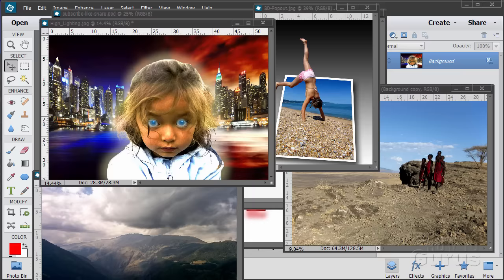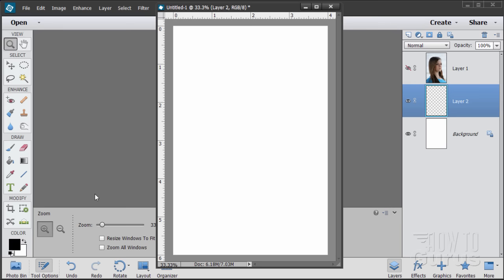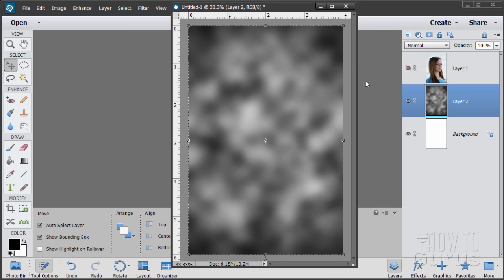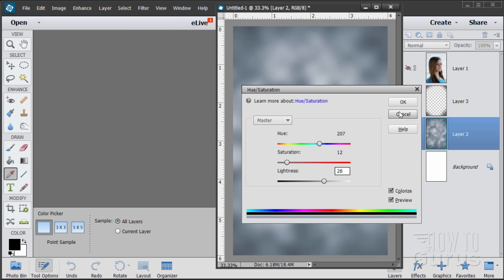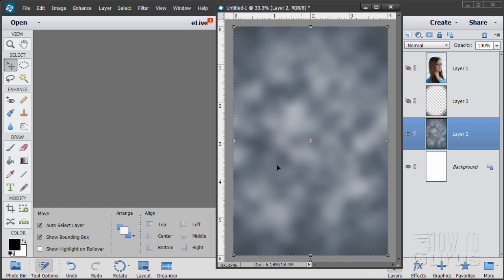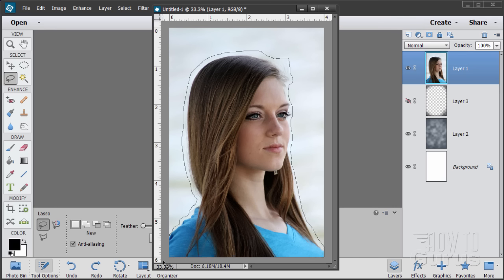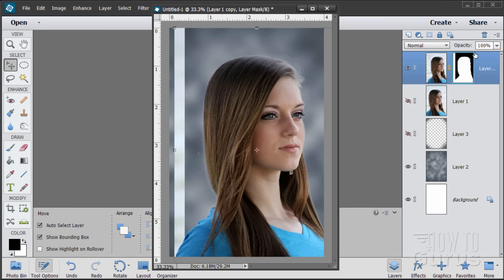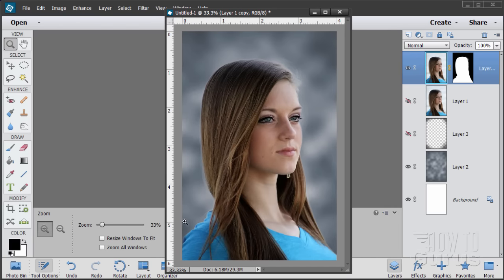How You Can Change Background to a Studio Look in Photoshop Elements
Change background Photoshop Elements. I show you how you can change the background of a portrait photograph to a custom studio style background in Adobe Photoshop Elements. Photoshop Elements Change Background.  In this Photo Manipulation video I use layers, layer mask, selections, refine edge, the cloud filter, burn/dodge and more.